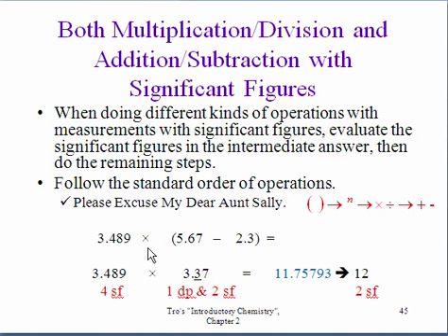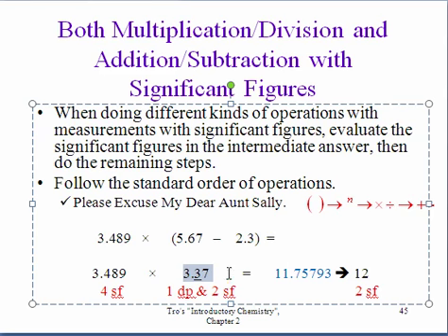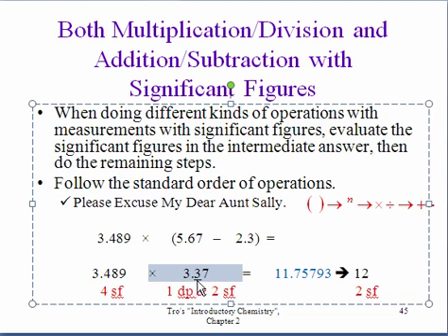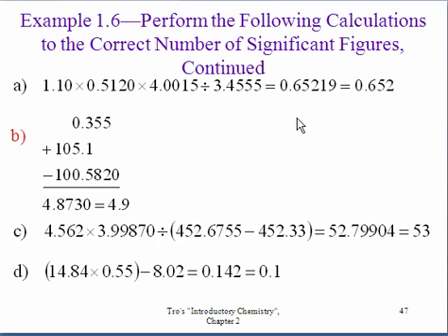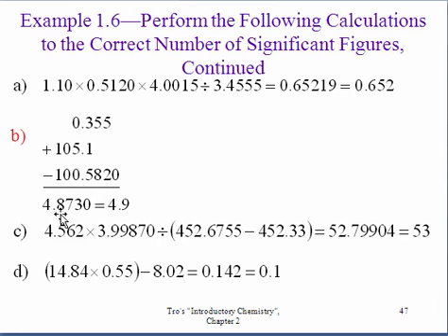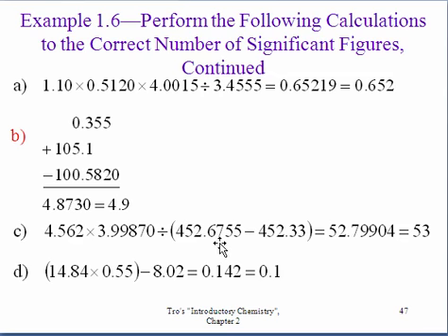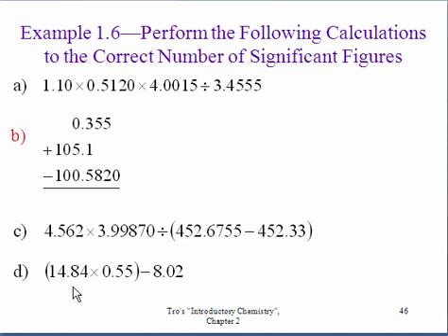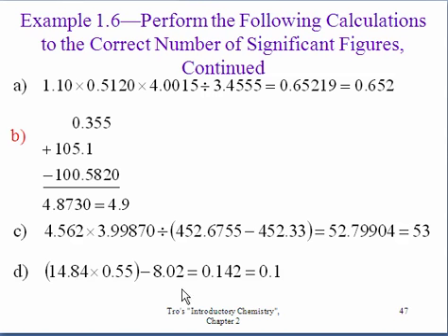CHM 090 SU10 2 PEMDAS SIG FIG REV